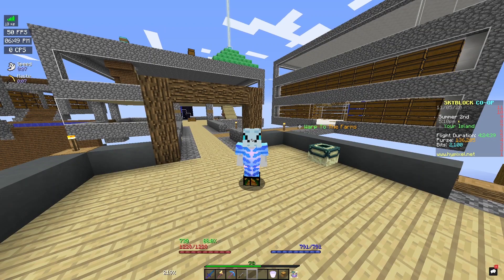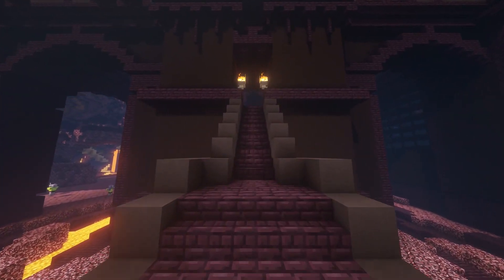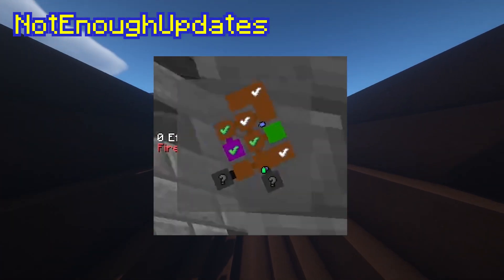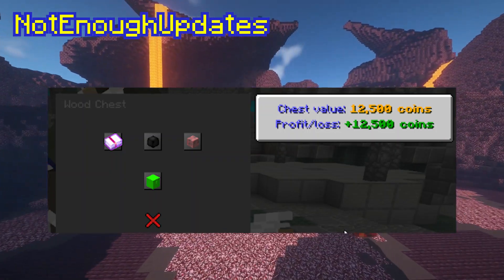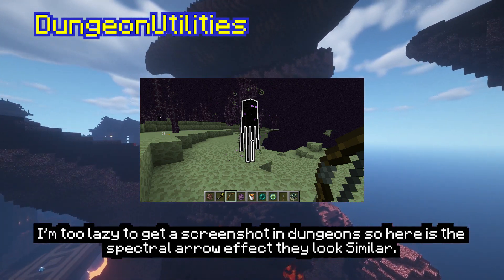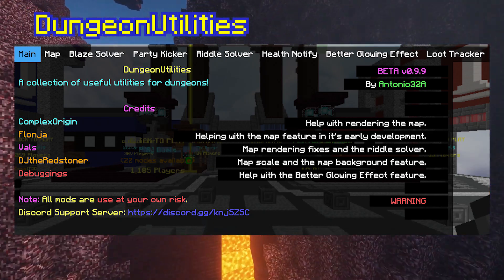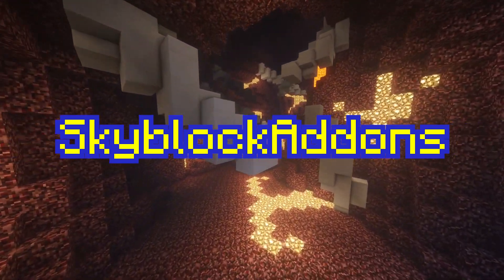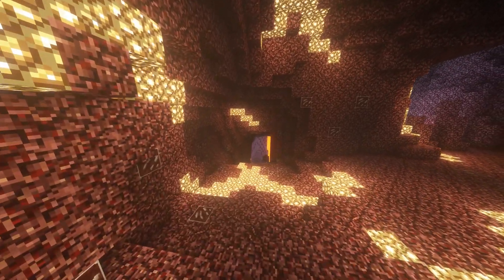The BEST MODS for Hypixel Skyblock Dungeons - Map and Profit Calculator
Mods Used:
-NotEnoughUpdates
-DungeonUtilities

Hello everyone! In this video I show all of you guys the best mods for Hypixel Skyblock Dungeons, and just Hypixel Skyblock in general. It includes a map, as well as a profit calculator for Hypixel Skyblock Dungeons.